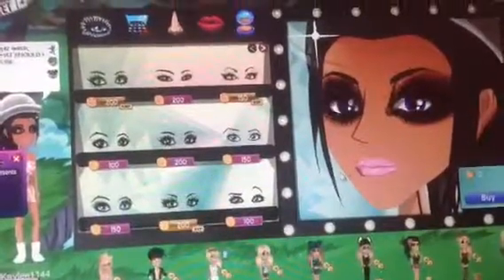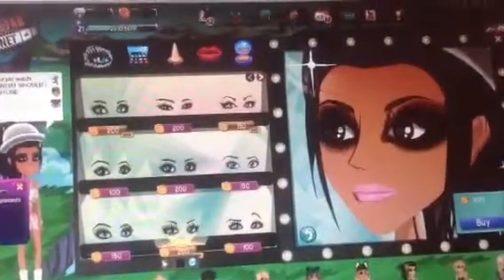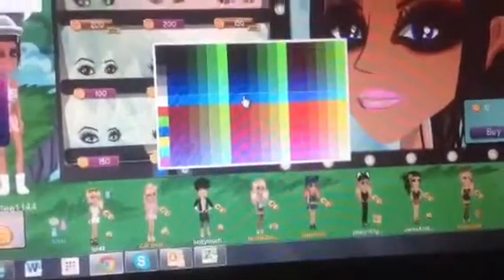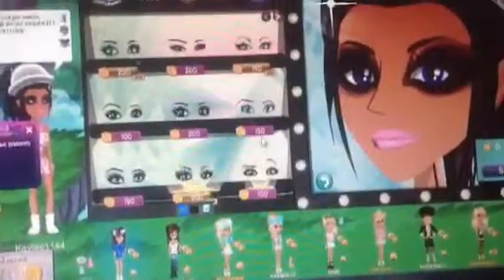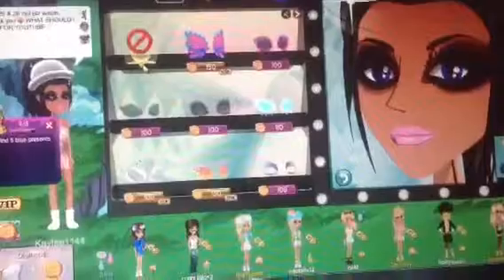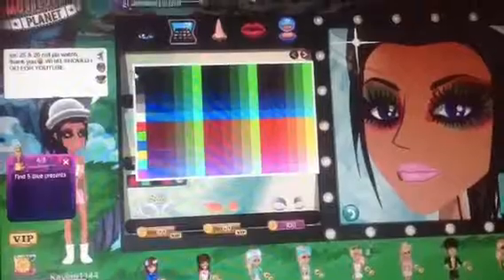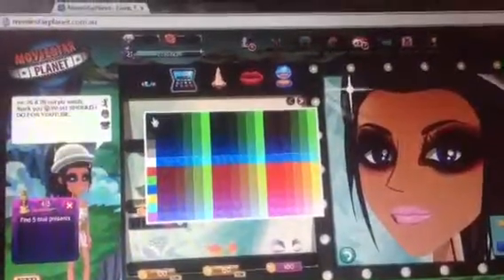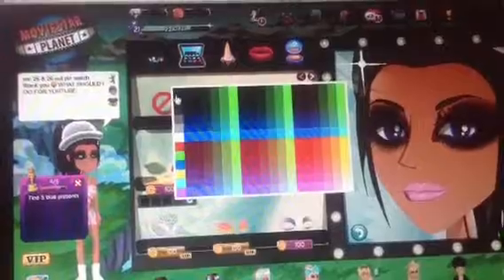MSP Beauty Clinic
This is a really good thing to look like